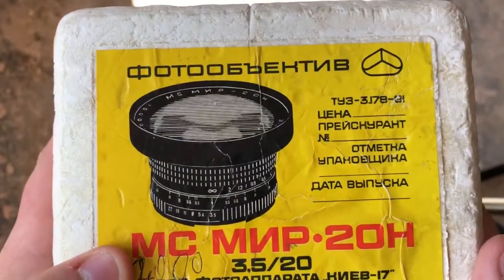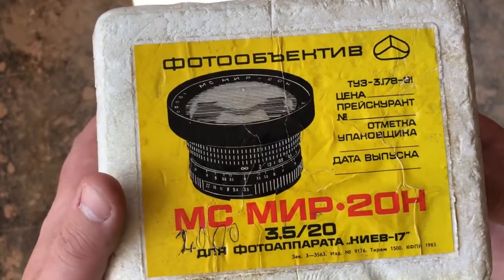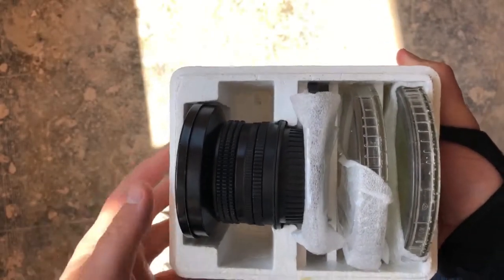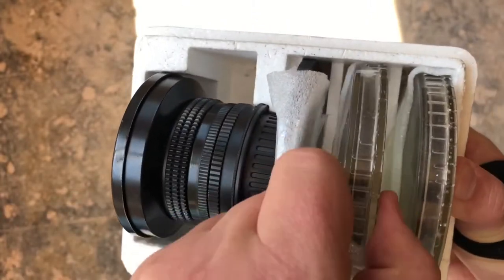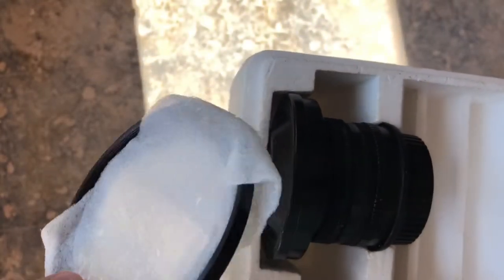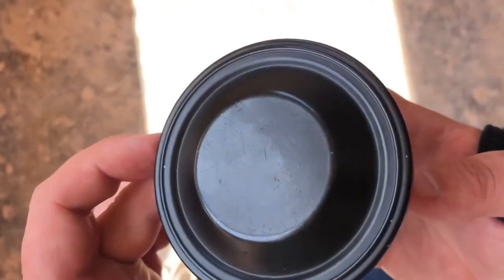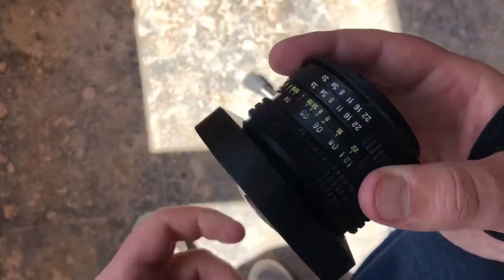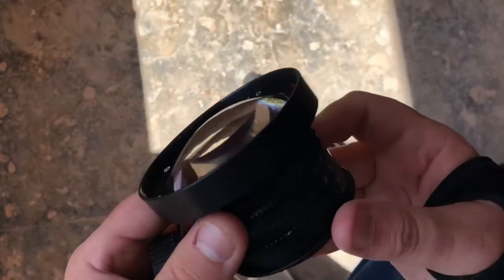MY RODE REEL 2019 MIR 20MM SOVIET LENS UNBOXING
This is a rare unboxing video for the MIR 20MM N(or H) f3.5 MC. This was produced in 1983 and i've not seen another unboxing anywhere of this lens.